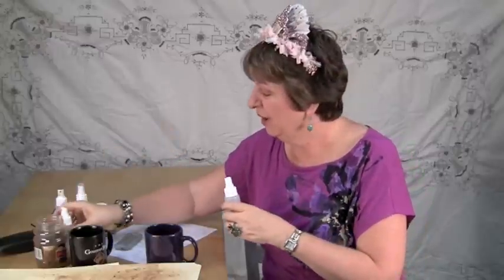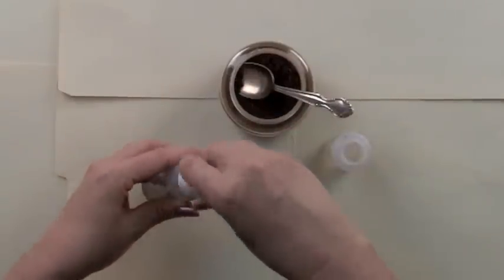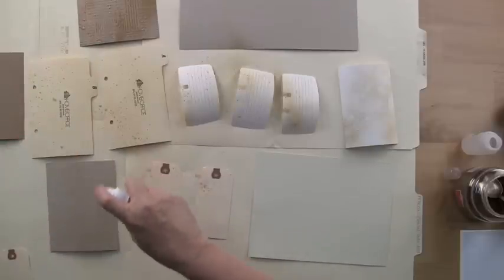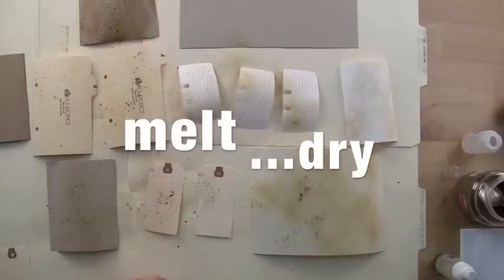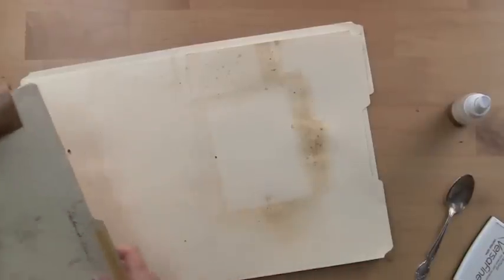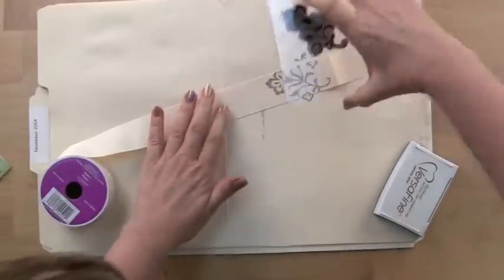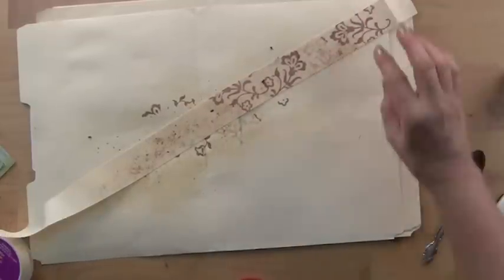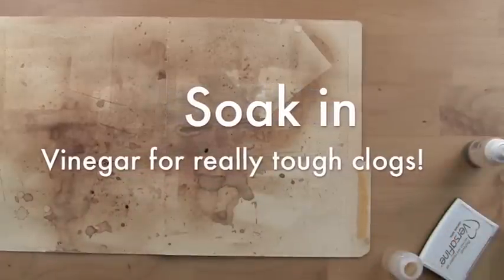Creating Aged Backgrounds with Coffee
Here's Fran Seiford with another Frantágeous idea for making your projects look aged and worn. Fran's latest craze, coffee spritzing with instant coffee, water, and a Stampendous spray bottle, is the foundation for all things Fran•táge.
You cannot use this with your treasured photos for an archival result! We strongly recommend color copying any valued photos before attempting a technique such as this. The point here, of course, is to age the paper...that's what acid does in old, pre-acid free papers. These papers will continue to age and look even more Fran•táge as time goes by!